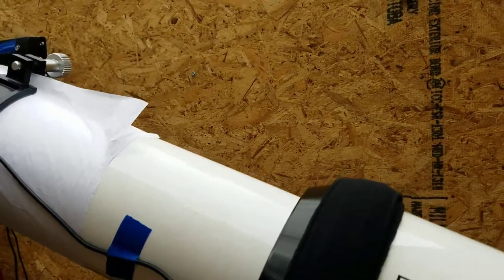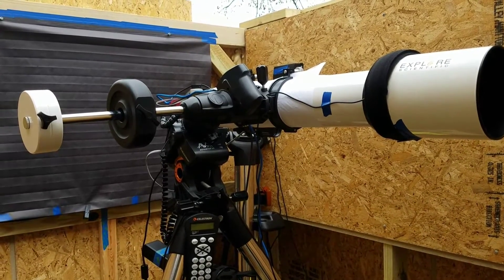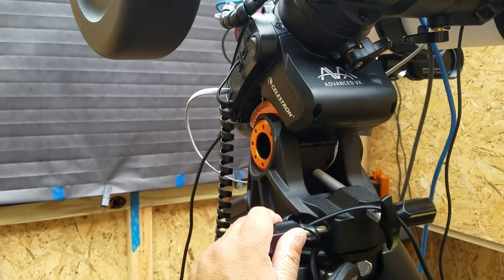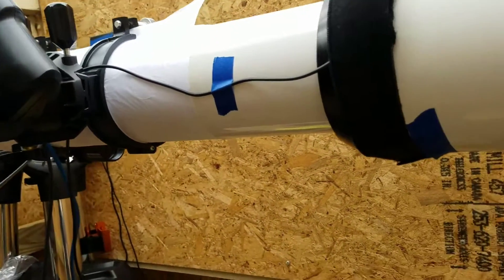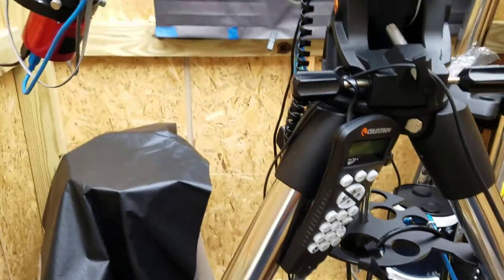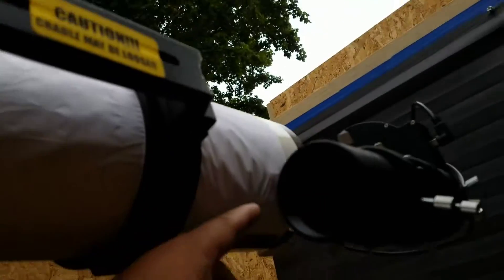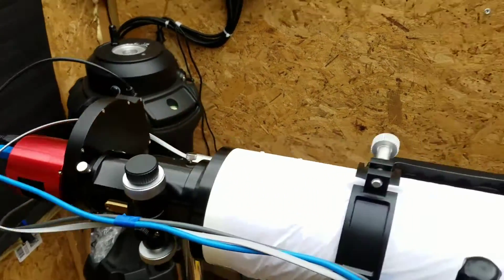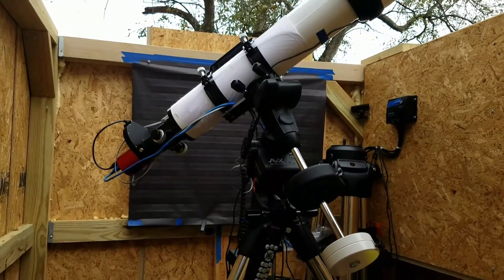ED127 FCD-100 Top heavy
UPDATE:  My camera setup is wrong, I discovered the focused sweet spot to my asi1600mm cool camera sensor is back behind another 3 inches, in order to resolve this, you will need to use the 2" diagonal included with this telescope, a boon for your camera to be upwards and not further out to achieve focus.  Caution during slewing, this telescope for my use is not good for the avx, you can't leave this unattended for astroimaging or astroviewing due to its short neck.

I have solved the short neck using cgem dx mount and was able to achieve balance in the DEC plane.

This refractor ED127 FCD100 is an awesome telescope.  It's a bit long in the back end but still front heavy.   I'm still not sure if DEC locks can hold when temperatures drop to even colder limits, metal does shrink.

To temporarily solve this I used a 3-pound weight just above the focuser fixed with painters tape.  Now DEC plane is balanced.  Next is my concern of setting the slew limits for RA so that I don't bang my camera on the tripod legs.

Minutes later, I checked RA limits, it was set for -20* for east and west, wow NOT GOOD!  My new RA limits for this telescope is set for +15* for east and west, this gives me some comfort my camera not crashing into the tripod legs.  I tested from hand control and PHD software control, the RA stops at +15* above 0* plane.  I am betting this translates to SGPro to stop as well, how will it perform during the meridian flip, IDK. If I can stay away from DEC 30* plane I am guaranteed not to hit my two front tripod legs, cameras will be safe.

From the hand controller, R.A. Limits - I can set the slew restrictions.